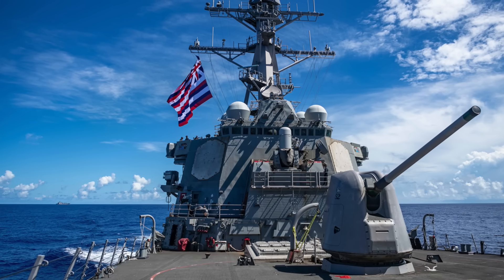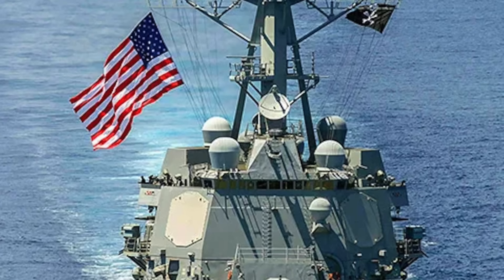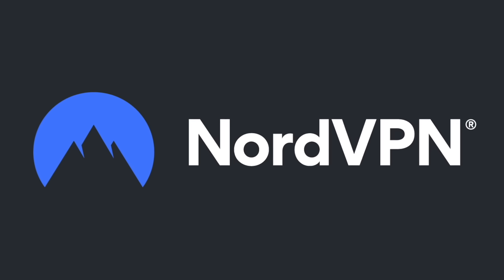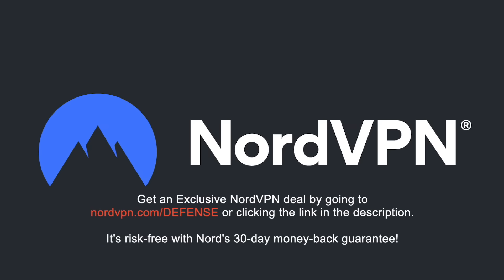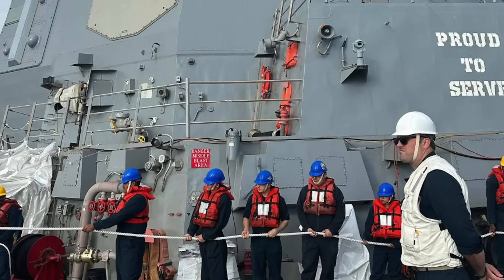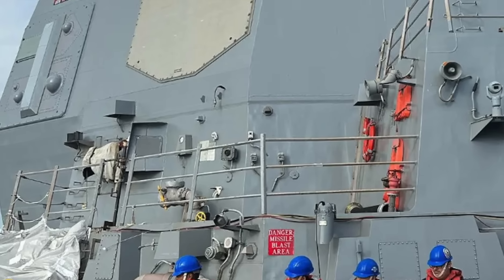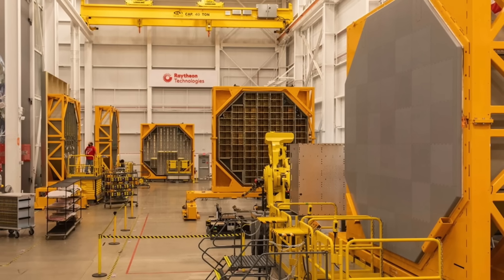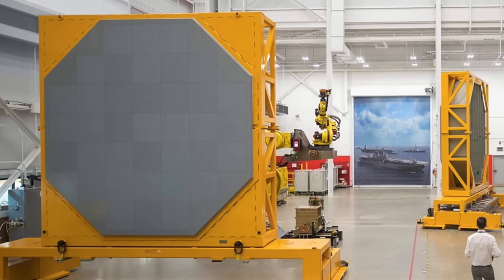usnavy Mod 2.0 Arleigh Burke upgrade - 4 destroyers slated to receive this !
The initial set of four Arleigh Burke-class destroyers slated for significant upgrades has been officially named by the U.S. Navy.

USS James E. Williams (DDG-95), USS Chung Hoon (DDG-93), USS Halsey (DDG-97), and USS Pinckney (DDG-91) are slated to undergo upgrades to the DDG-51 Mod 2.0 or DDG 2.0 standard. The designation DDG-51 corresponds to the hull number of the USS Arleigh Burke, the lead ship in this class.

U.S. Navy Capt. Tim Moore, who is in charge of what is currently known as the Destroyer Modernization 2.0 Program, provided key insights regarding the upgrade effort at the Surface Navy Association's main annual symposium.

This is part of the Navy's broader modernization plans for its destroyer fleets, which also includes the plan to develop and acquire an entirely new design currently known as DDG(X).

In this video, Defense Updates analyzes how 3 key additions in the Mod 2.0 package will make Arleigh Burke destroyers even more deadly ?

Chapters:
00:11 INTRODUCTION
02:18 A NEW BASELINE OF THE AEGIS COMBAT SYSTEM
03:41 SEWIP Block 3
06:41 RAYTHEON'S AN/SPY-6(V)4 RADAR